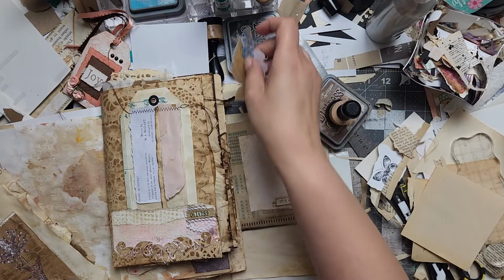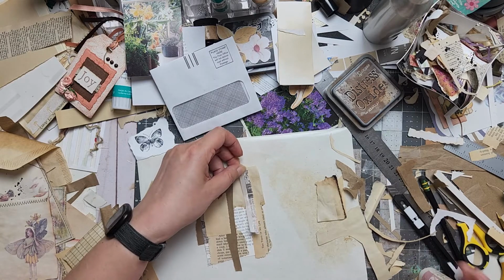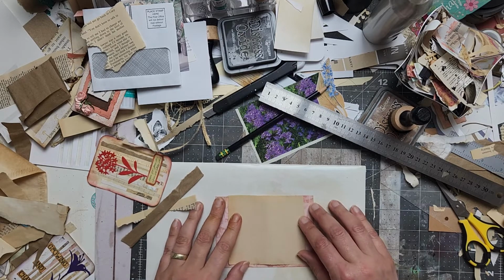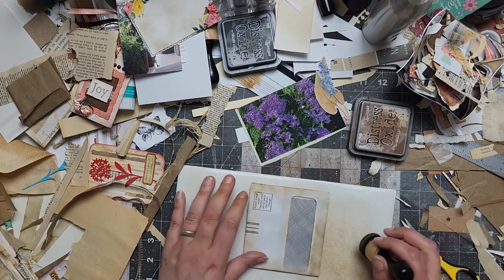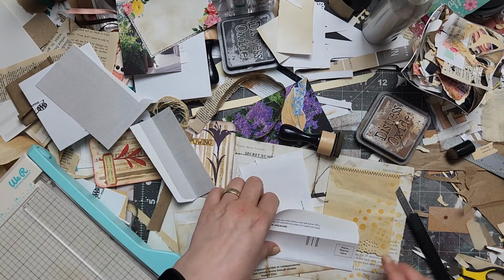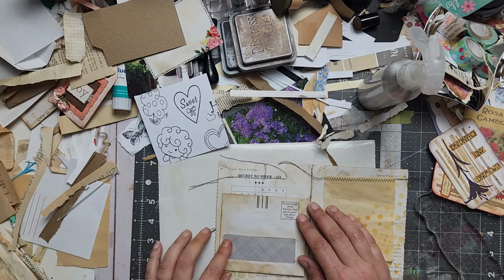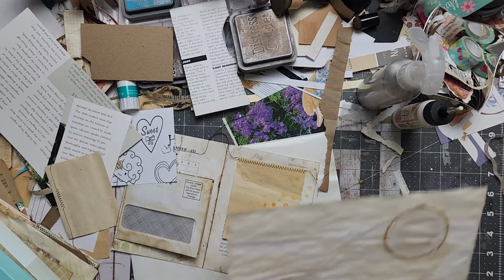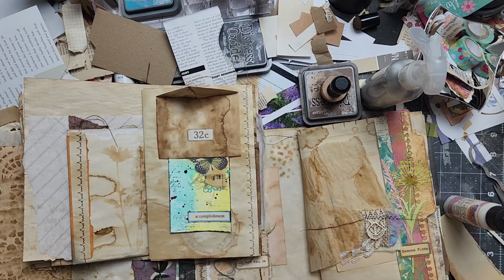Grungy Junk Journal. Process Video. Part 30.